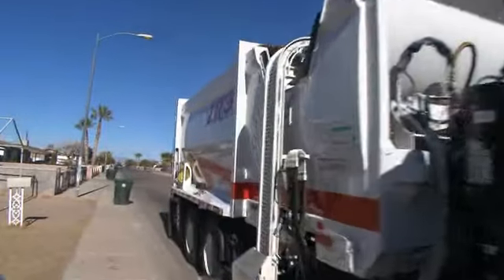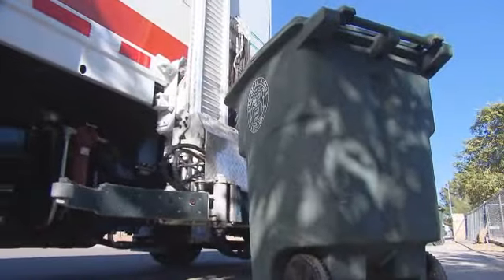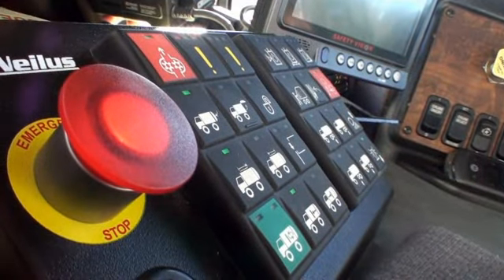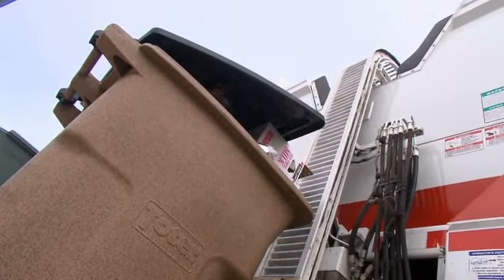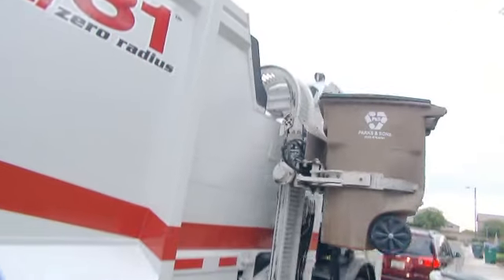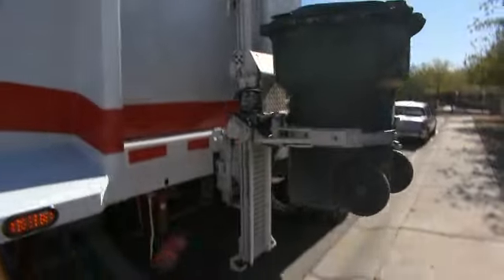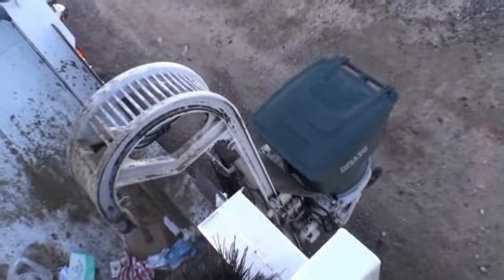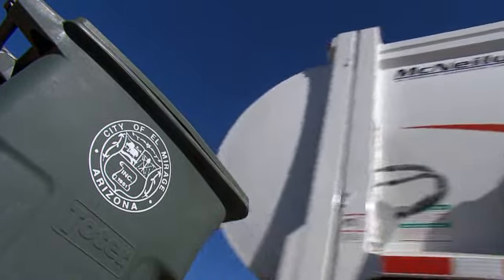McNeilus ZR Full-Eject Automated Side Loader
The new McNeilus ZR Series Full-Eject Automated Side Loader garbage truck is the perfect solution for haulers who are tired of the endless maintenance headaches brought on by front-of-body mount arms.  The ZR is simple to operate, simple to maintain and drivers will love the smooth action of the side-mounted arm.  With its true zero-radius motion, the arm is perfect for tight alleys, narrow roadways, or confined routes.